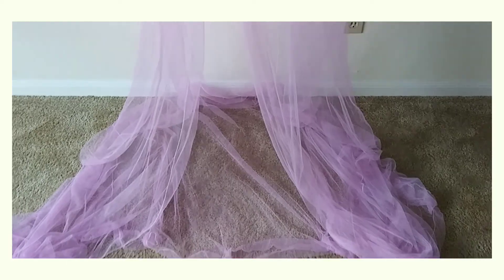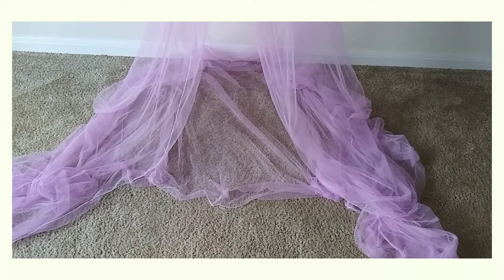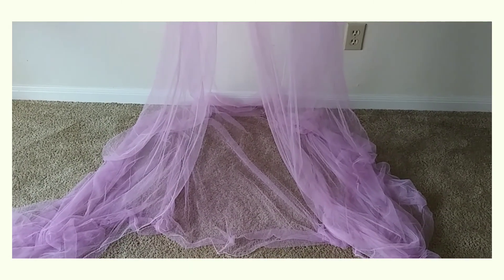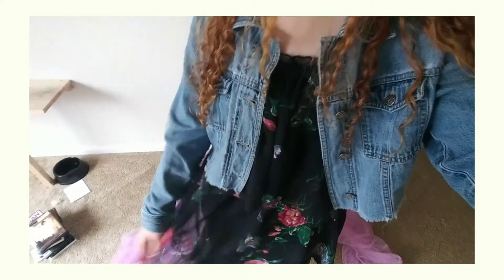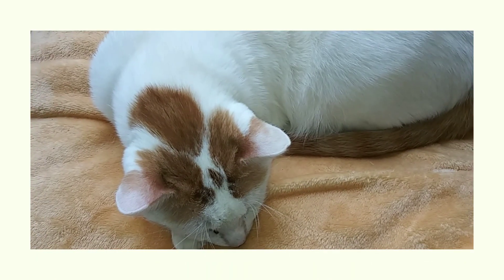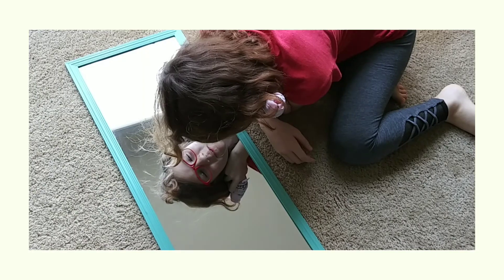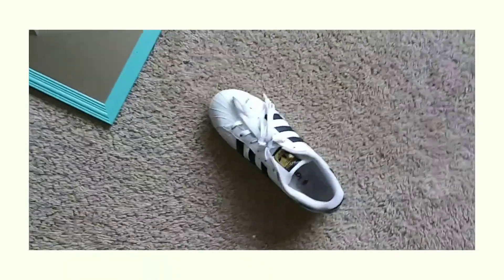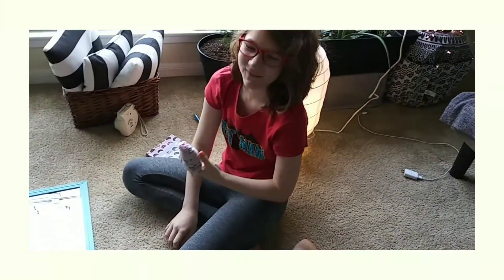✨At home Instagram photoshoot pt. 1✨ ( how to take pictures in quarentine)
Hello guys! I hope this can give you some good ideas on how to get those pics at home! Stay safe, social distance and wear a mask!❤